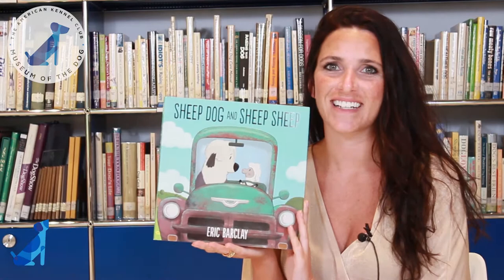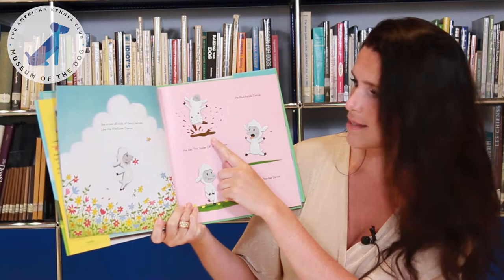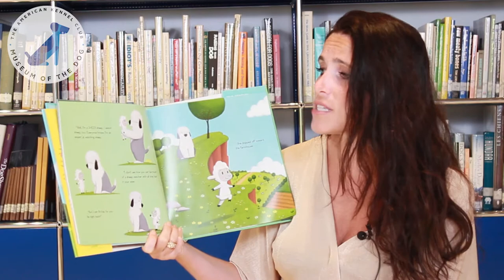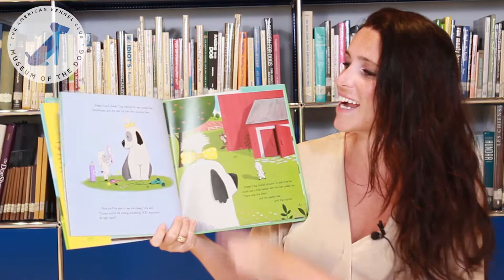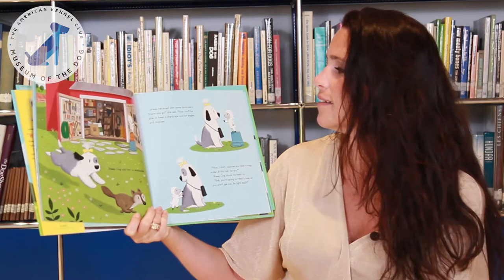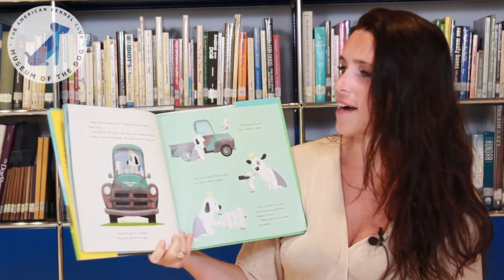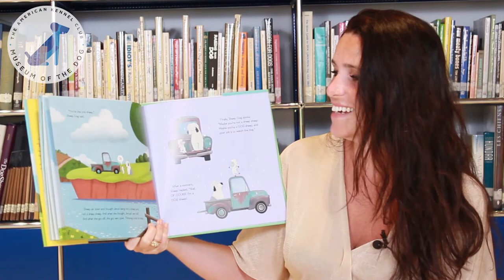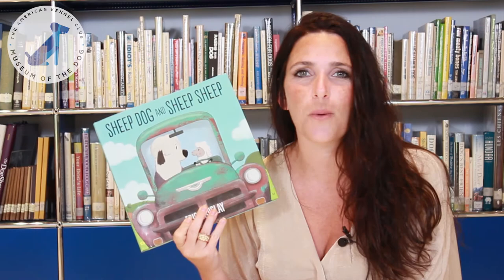MOD Paws to Read: Sheep Dog and Sheep Sheep by Eric Barclay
In this week's Paws to Read we are reading "Sheep Dog and Sheep Sheep" by Eric Barclay. This story tells the tale of an unconventional friendship between an Old English Sheepdog and a sheep. The sheep thinks she is an expert at protecting other sheep, that is until the new sheep dog proves how good he is at his job. Find out how these two manage to make their relationship work in this tale about a unique friendship.